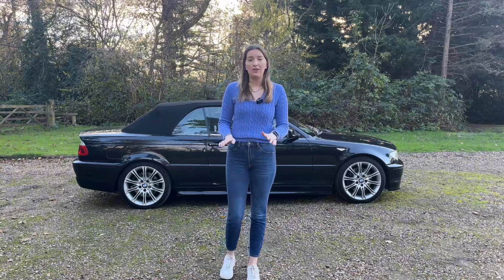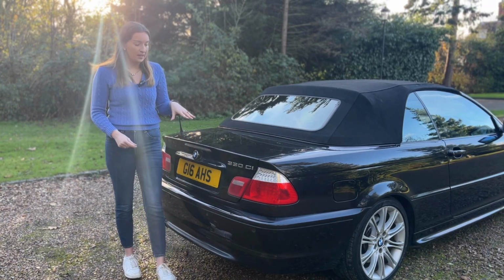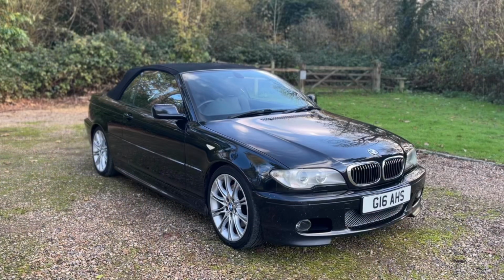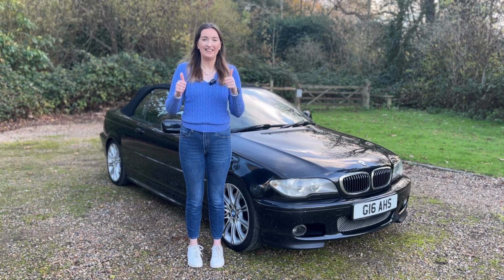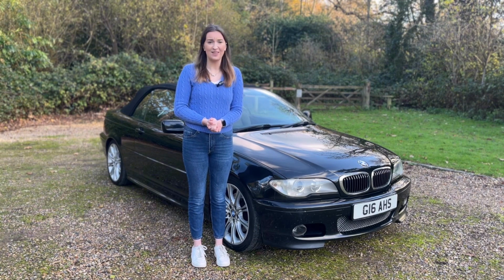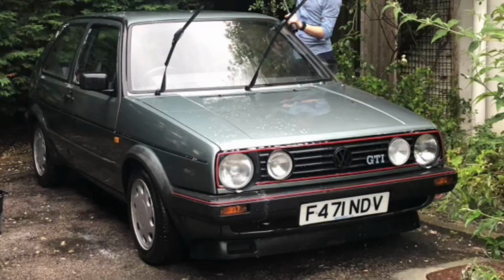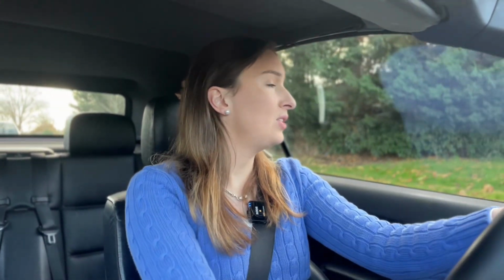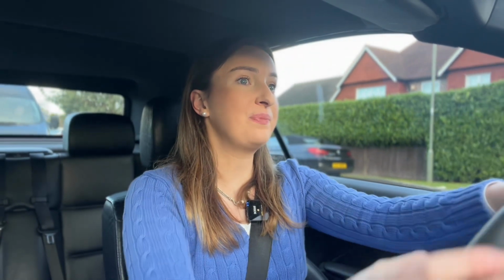OWNERSHIP UPDATE! BMW E46 330CI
Here it is—the latest update on my E46 BMW! This car has certainly put me through a lot with its mechanical issues, but despite the challenges, I still love it so much! Join me as I share my experiences, the ups and downs of ownership, and what keeps me passionate about this car

Click the link to find out more!